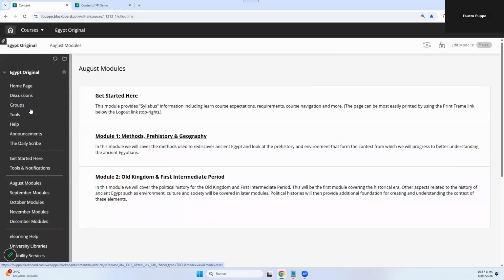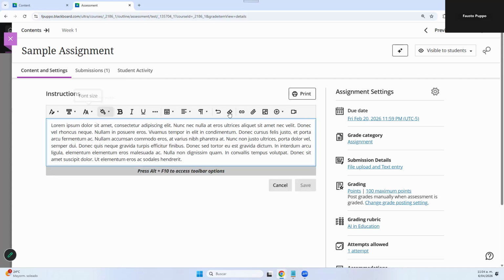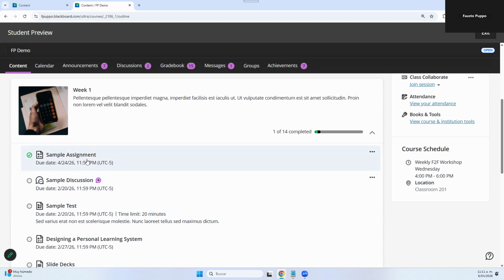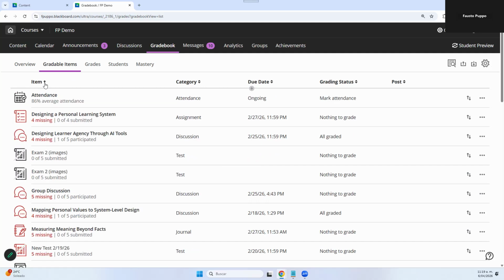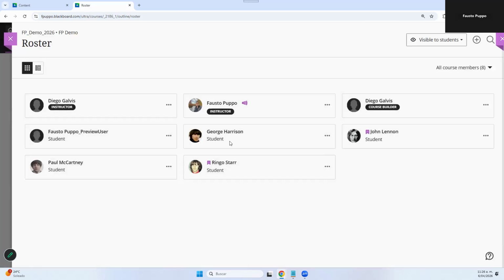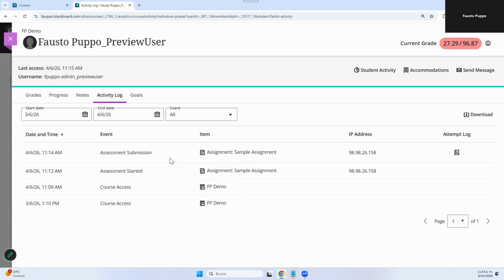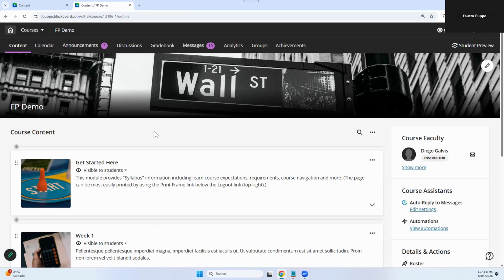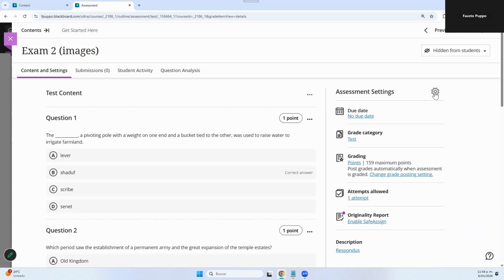Webinar: Blackboard Original and Ultra Comparison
Throughout this webinar we will go over the main differences between Blackboard Original and Blackboard Ultra.